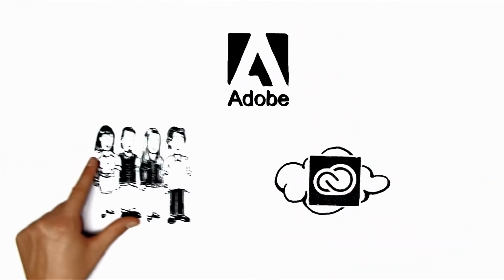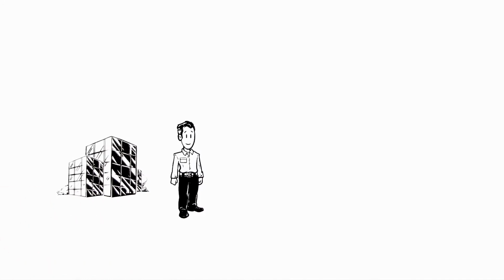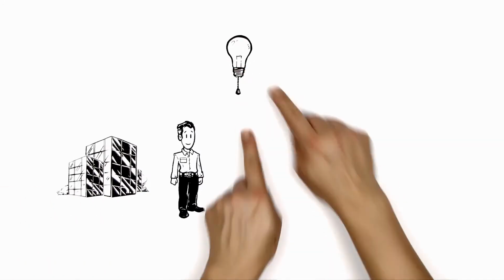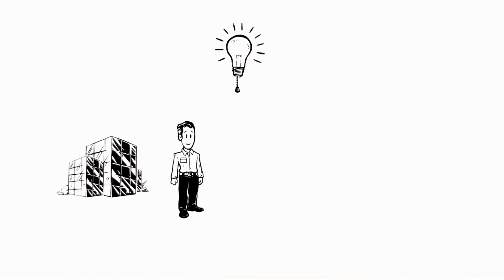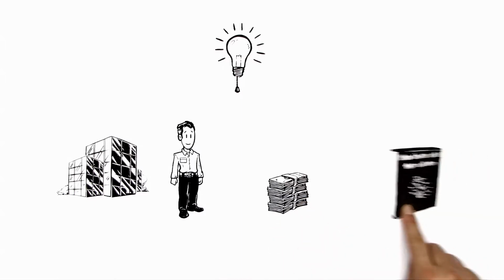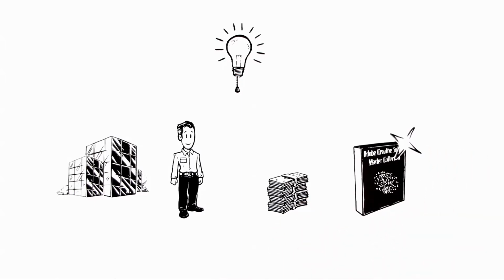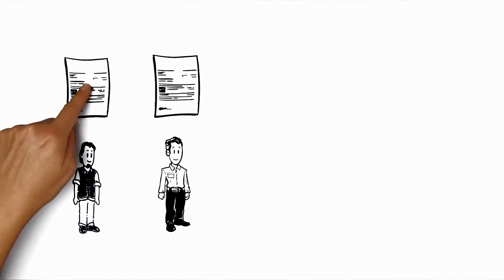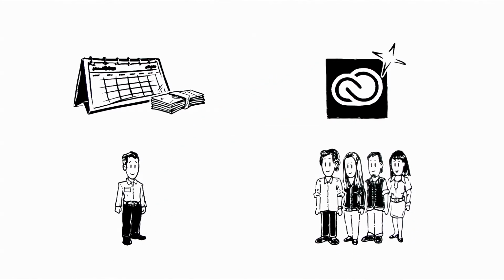Adobe CC for Teams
Adobe CC release date approaches - take advantage of Creative Cloud promotions!